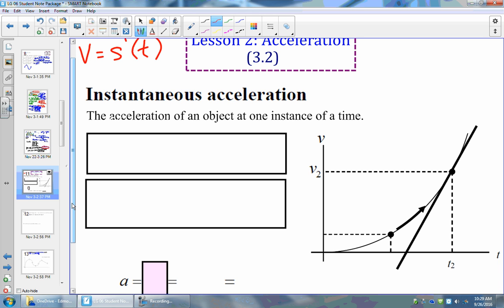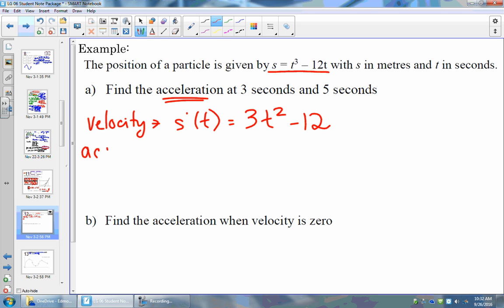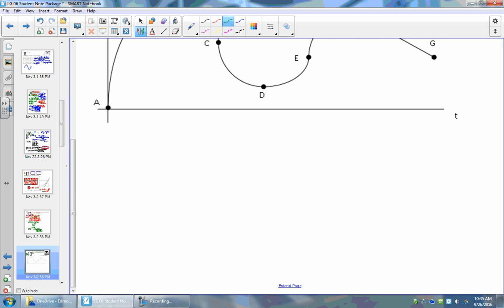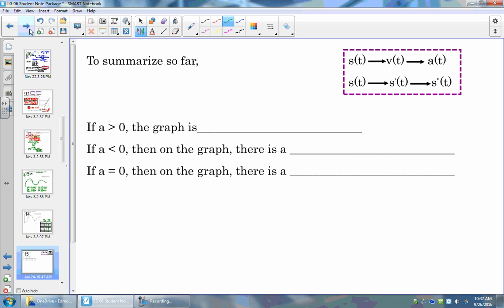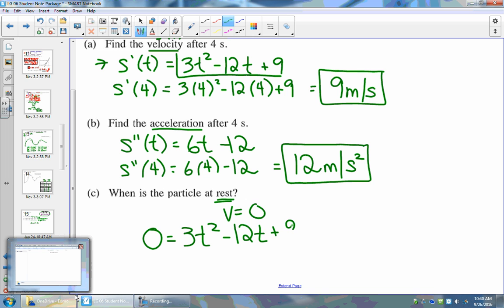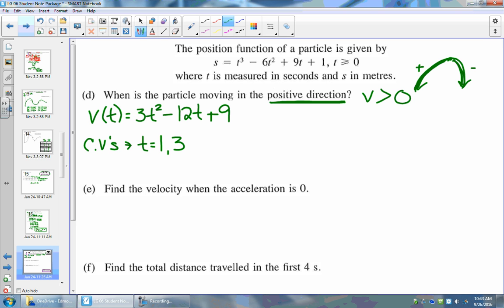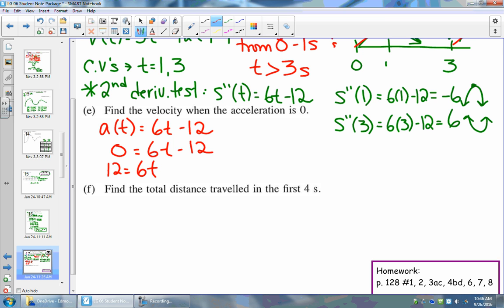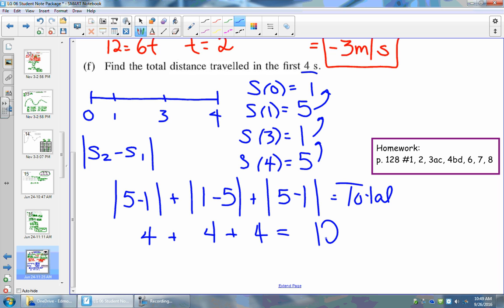3.2 Acceleration (Podcast)